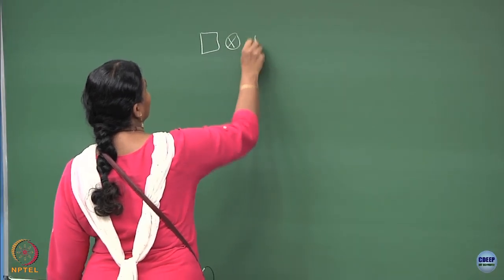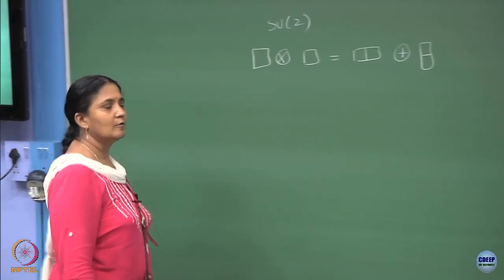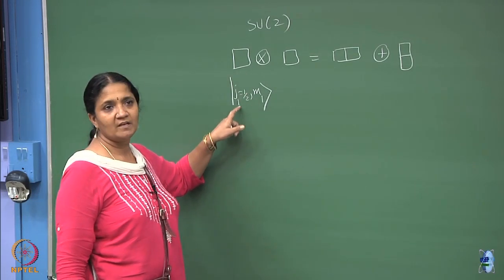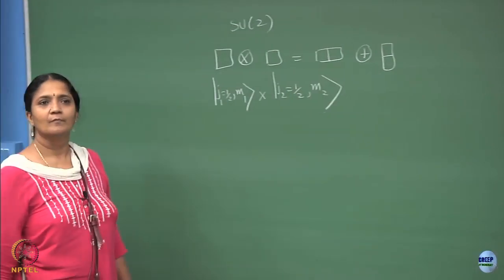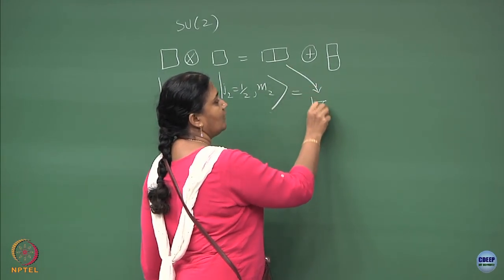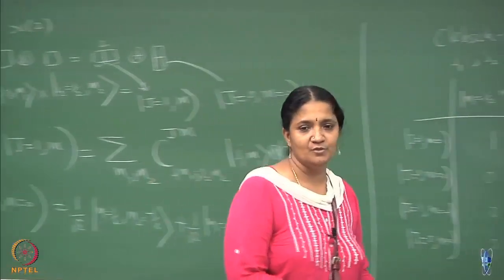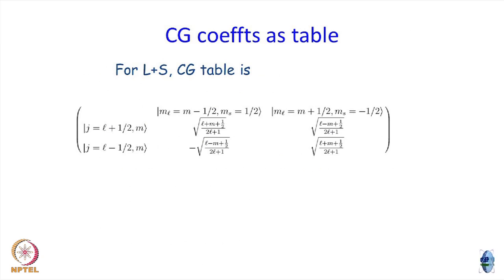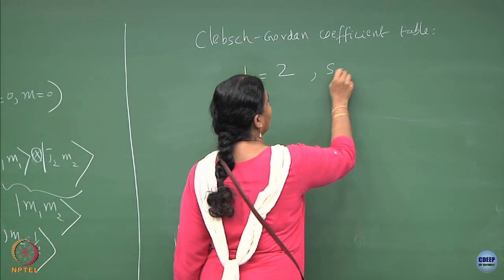Lecture 54 : Clebsch – Gordan coefficients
Clebsch – Gordan coefficients